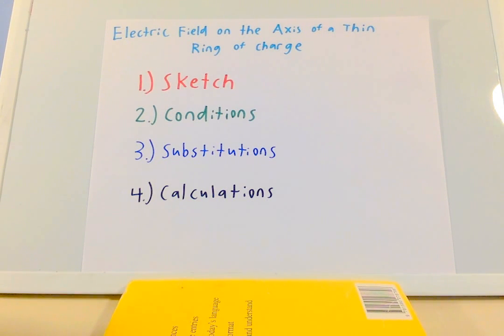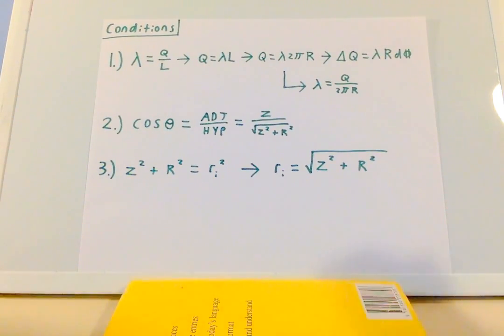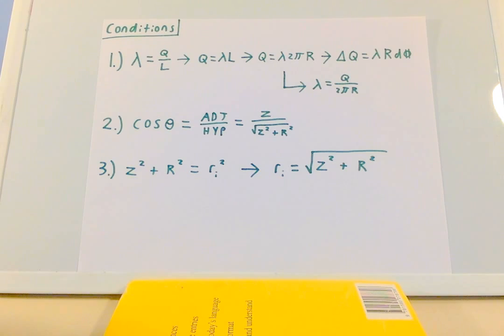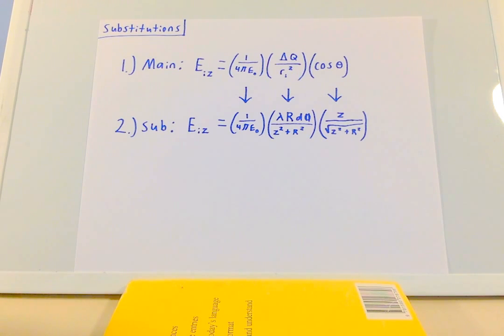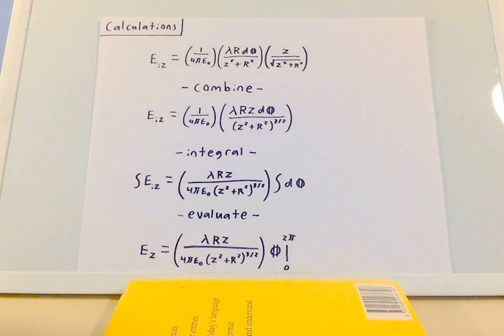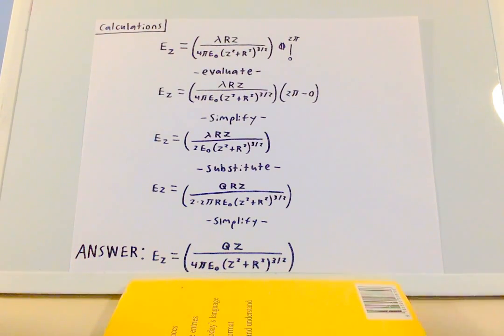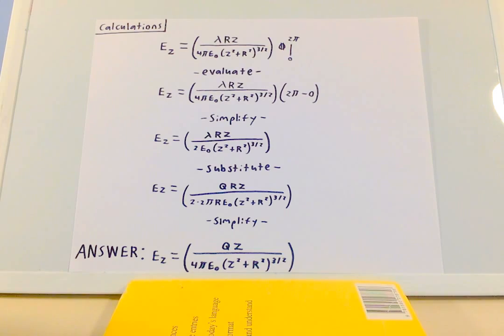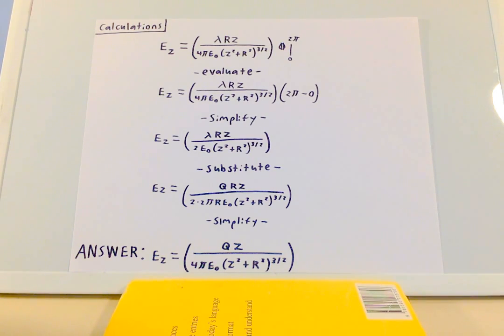Electric Field due to a ring of charge - KF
Derivation of Electric Field due to a ring of charge